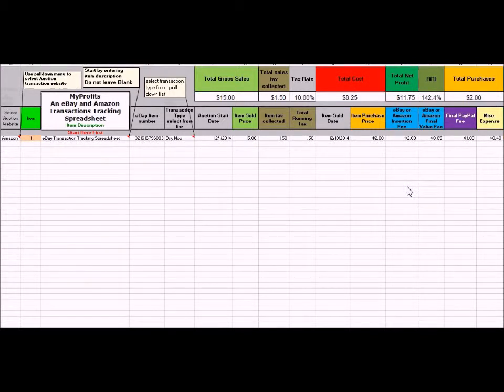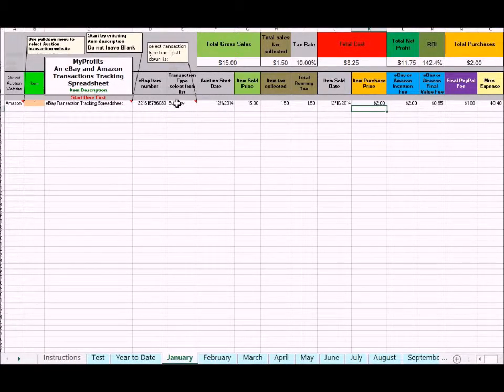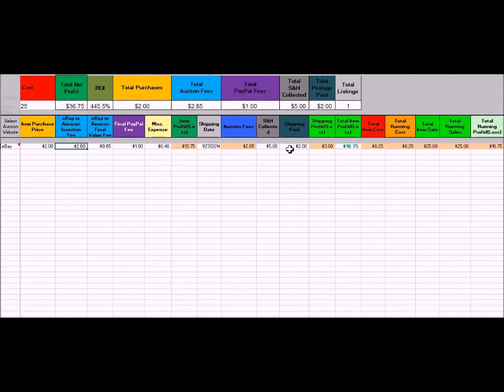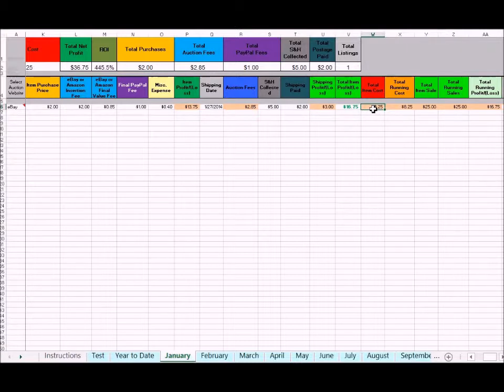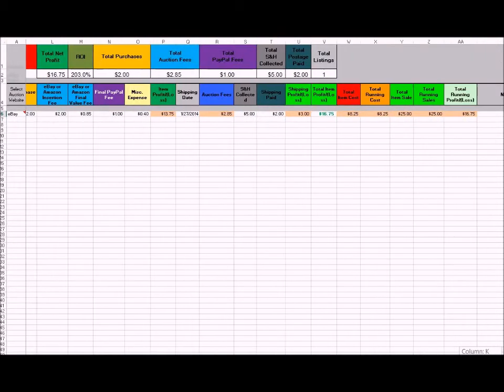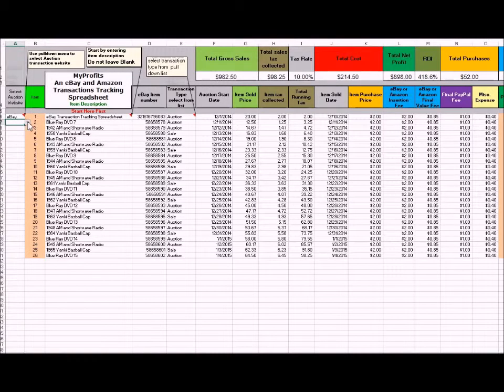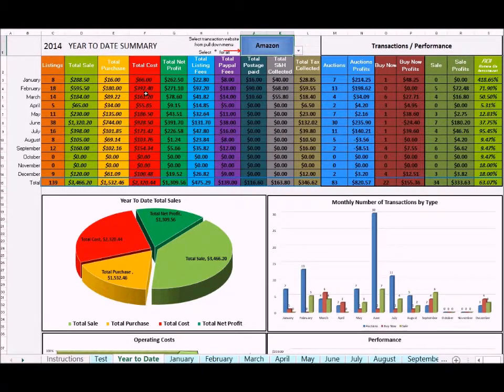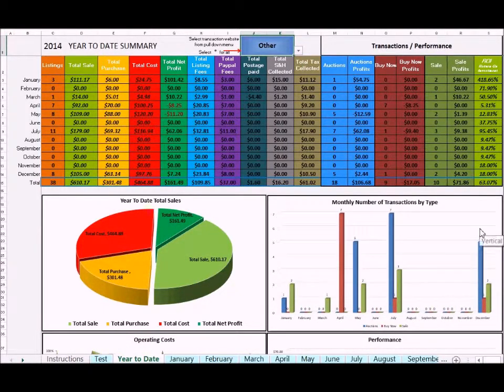MyProfits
My Profits 2.0 is An EBay and Amazon Sales and Profits Tracking Spreadsheet. You can get a copy at: